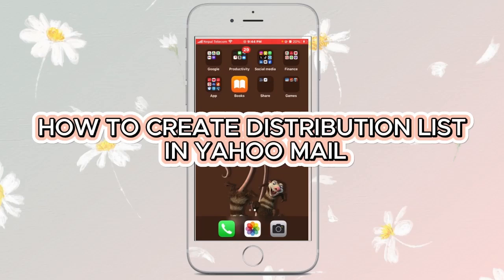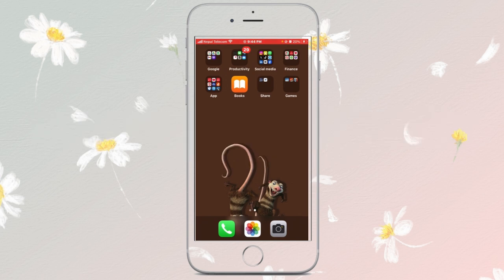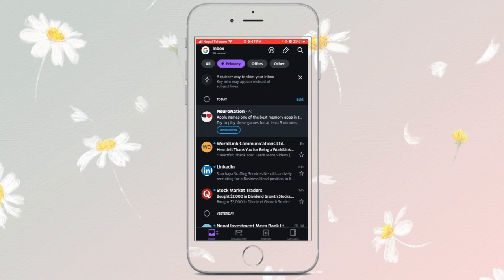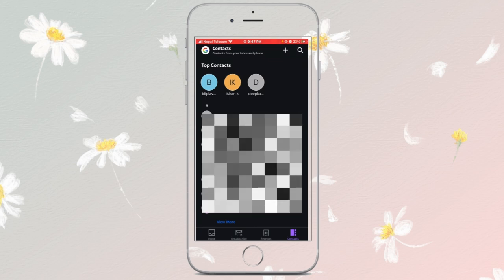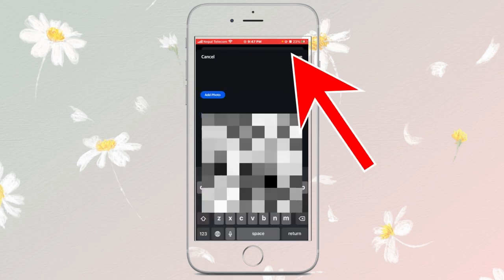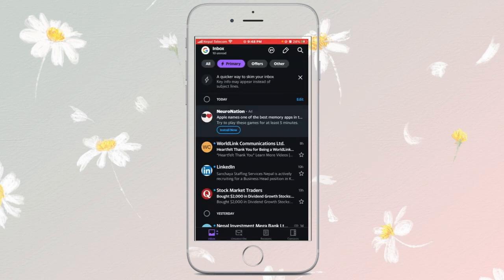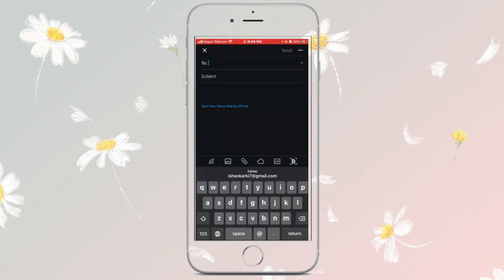How to Create Distribution List in Yahoo Mail in iPhone 2025?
In this video, we’ll show you how to create a distribution list in Yahoo Mail on your iPhone! If you frequently send emails to the same group of people, setting up a distribution list can save time and make email communication easier. This step-by-step guide will help you create a contact group, add multiple recipients, and send emails efficiently in Yahoo Mail.

Follow along as we guide you through Yahoo Mail contacts, group email settings, and managing distribution lists. By the end of this tutorial, you’ll know exactly how to set up a distribution list in Yahoo Mail and simplify group emailing!